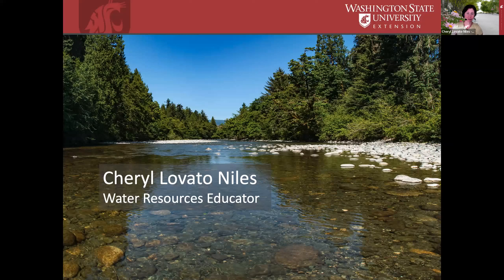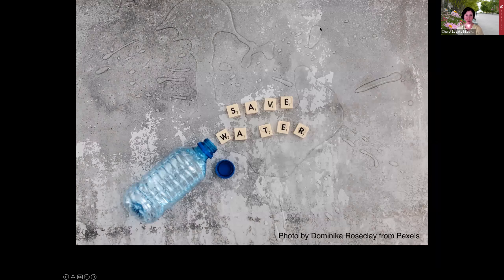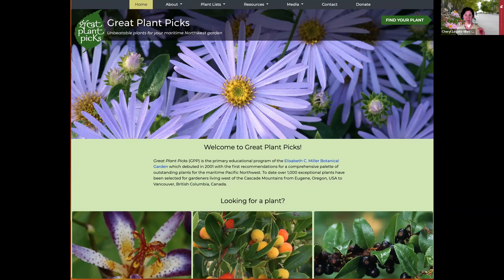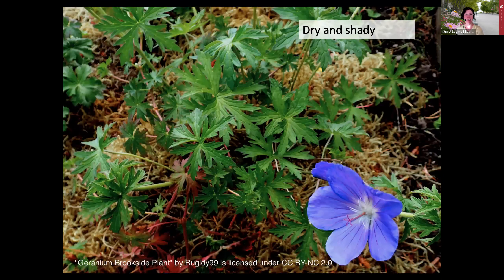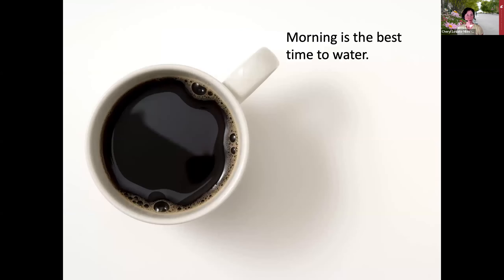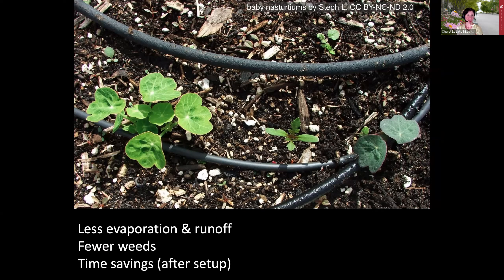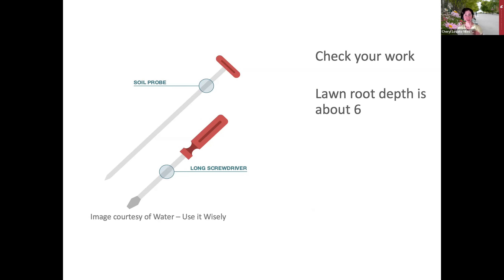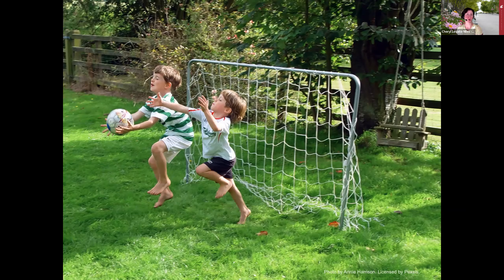Drought Tolerant Landscaping Tips for Water Conservation - WSU Extension